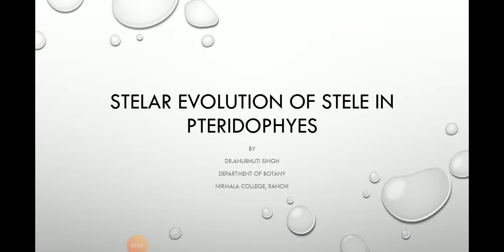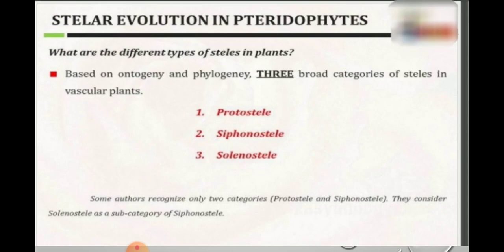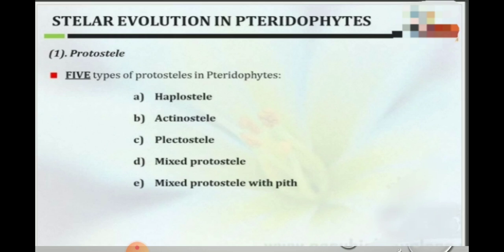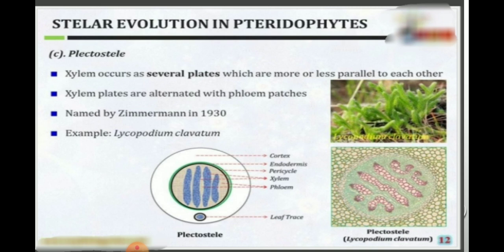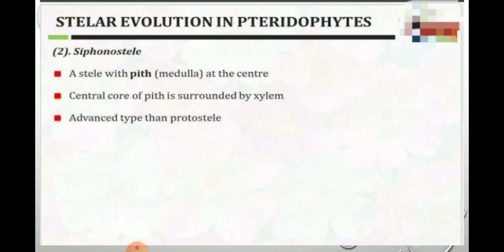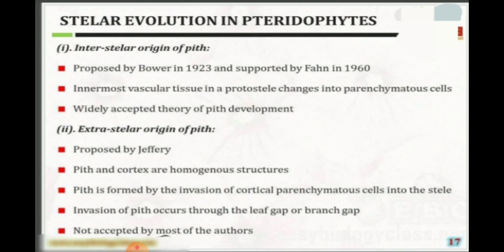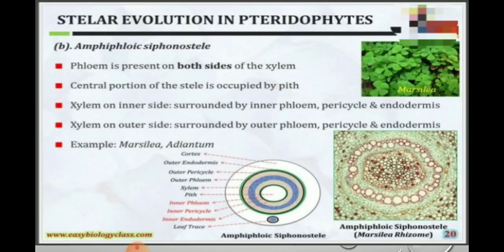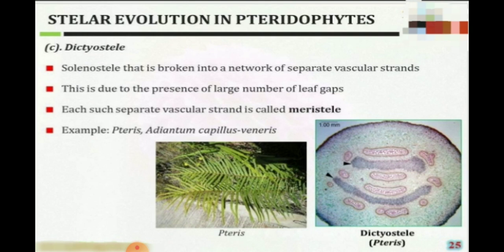Stelar evolution of stele in pteridophyes, semII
Dr. Anubhuti Singh